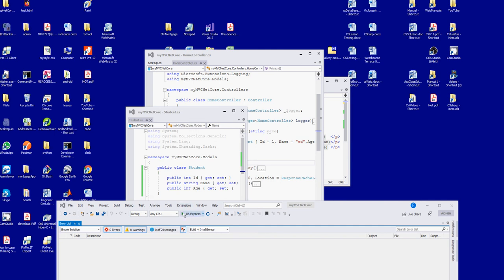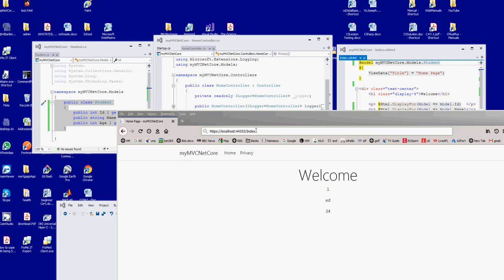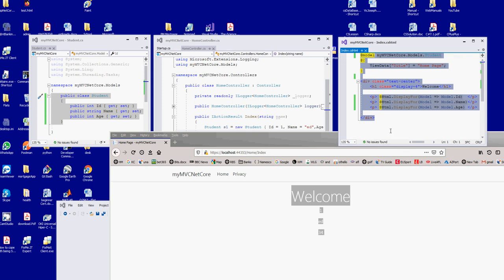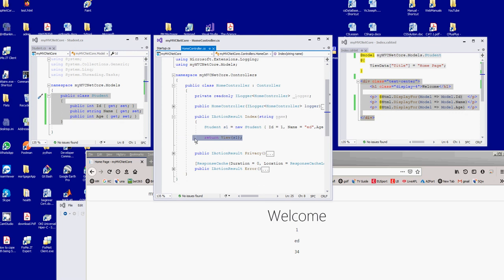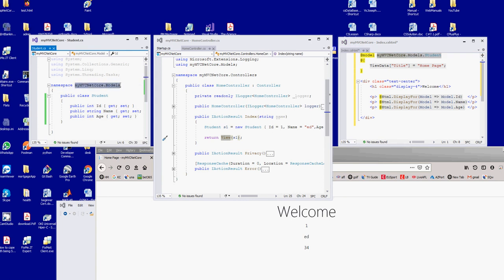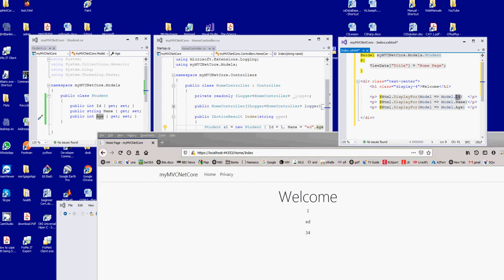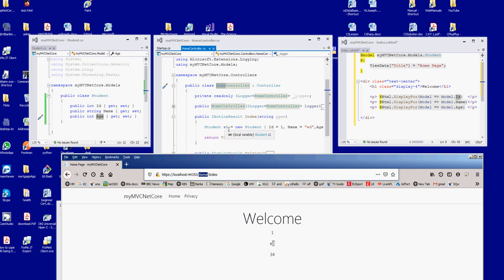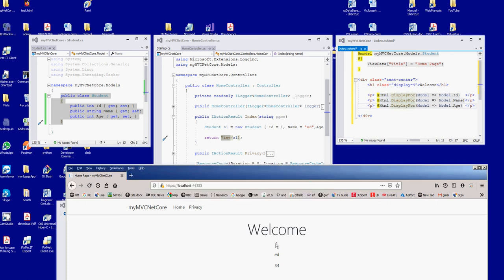ASPMVCIntro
MVC ASP.Net Core : An anatomy